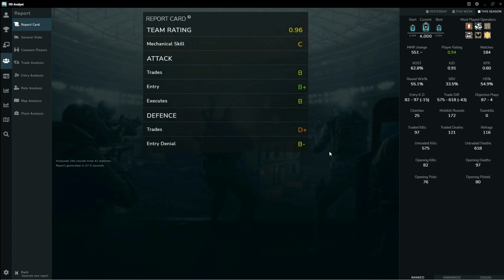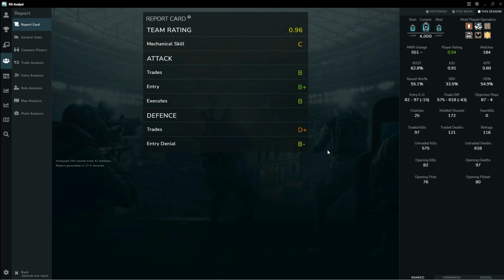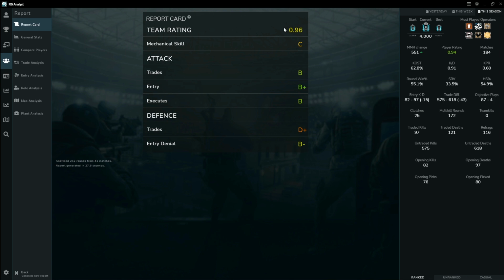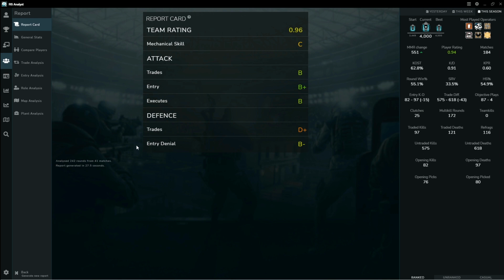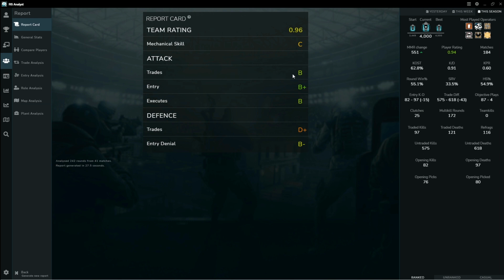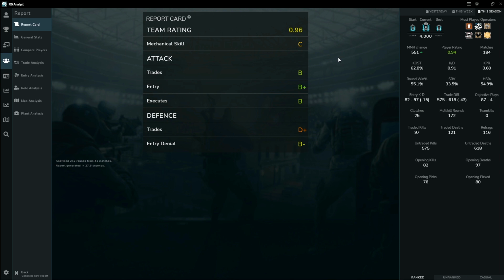Team Performance Report - Report Card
00:00 - Report Card Introduction
00:19 - Team Rating
01:19 - Mechanical Skill
01:54 - ATK/DEF Split
02:40 - Explaining Grades
03:50 - Data Summary Footer